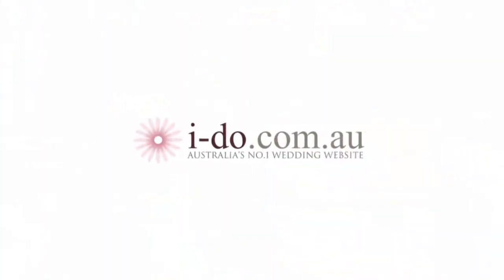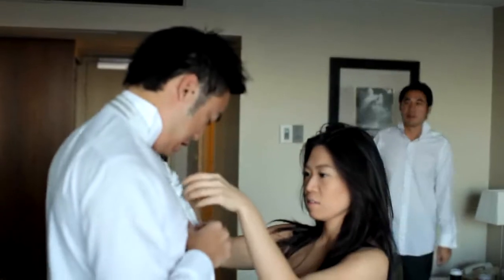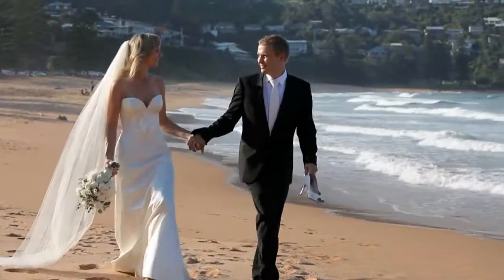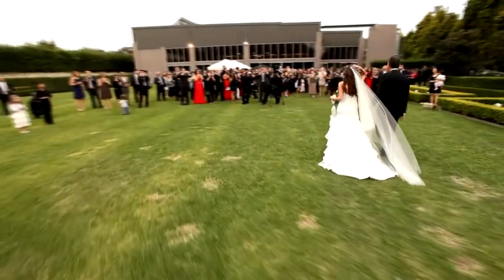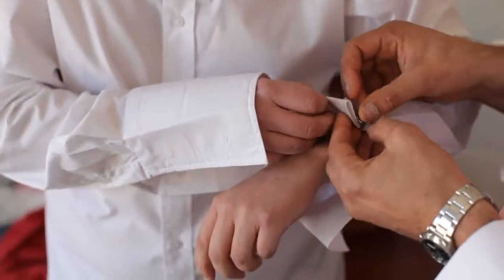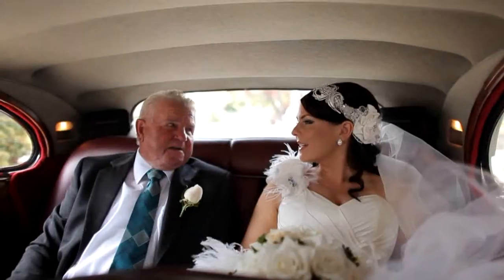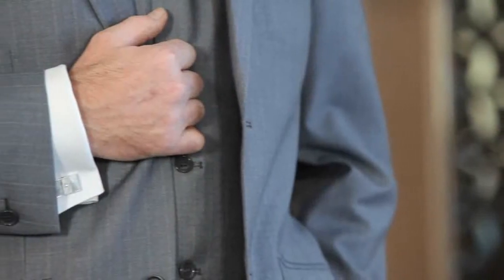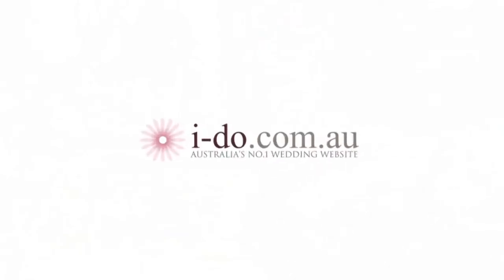Suiting The Groom